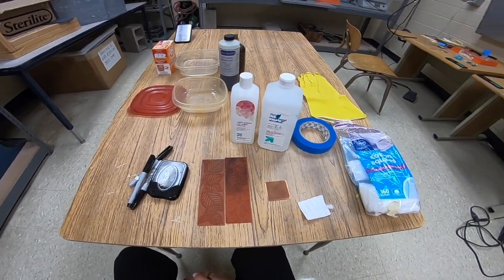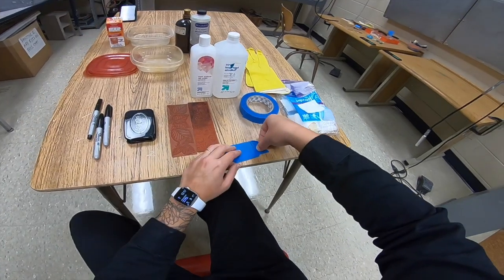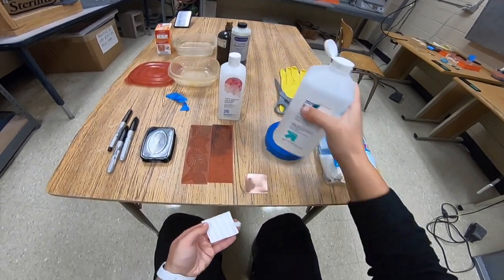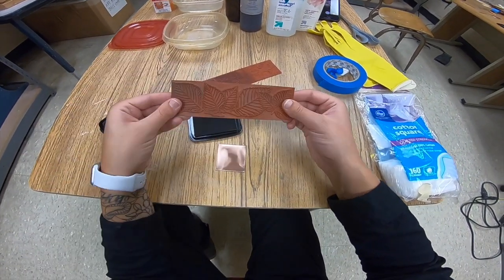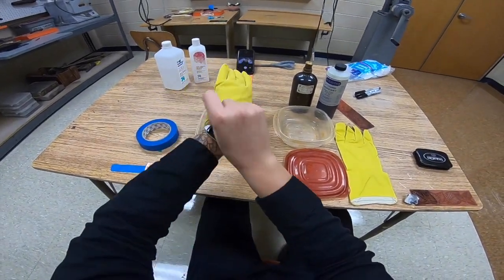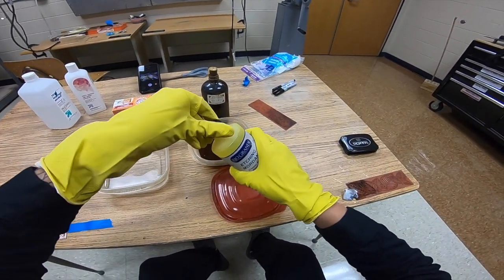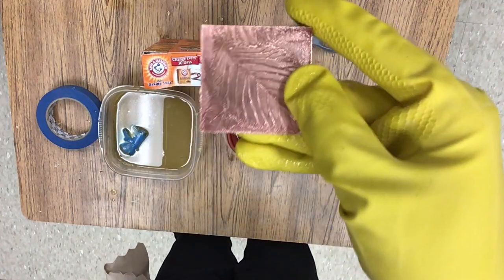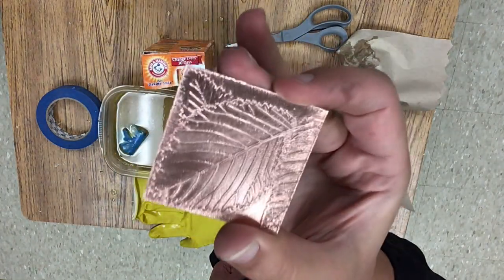How to Texture Metal: Etching (Acid)